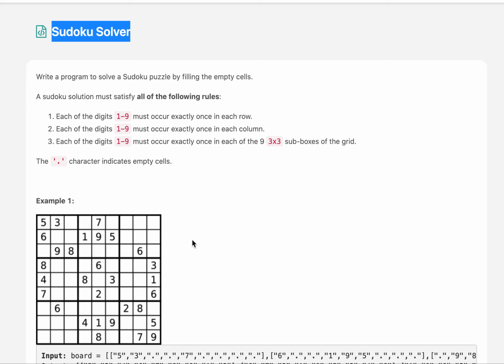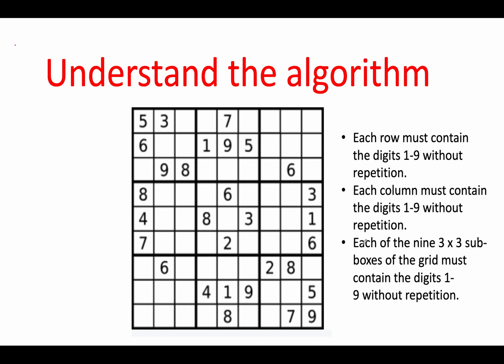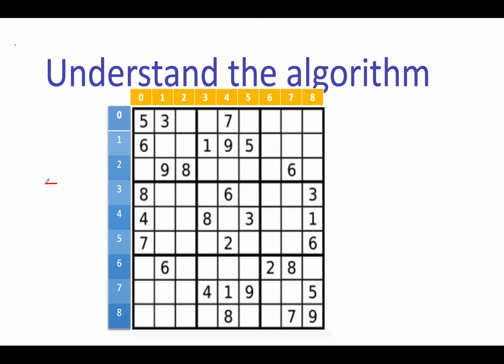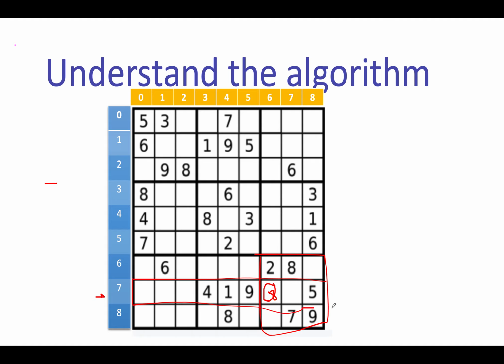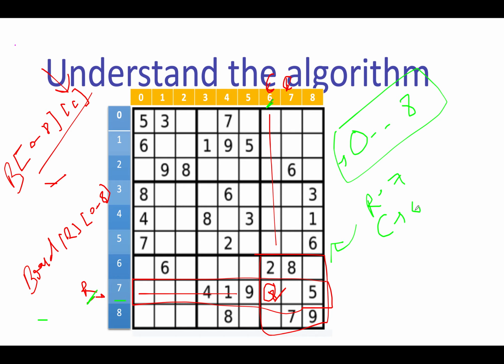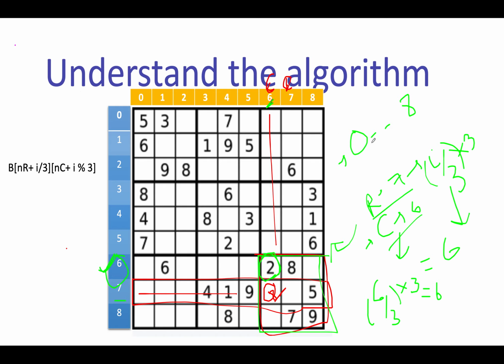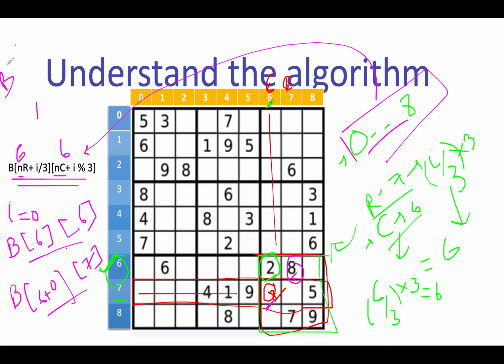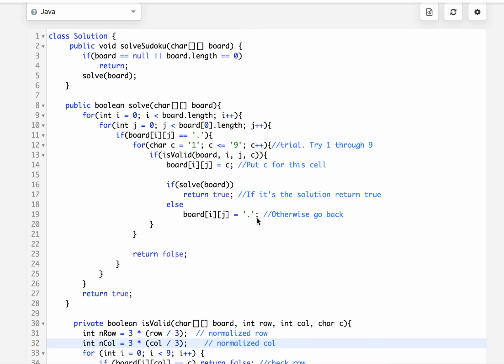Sudoku Solver | Leetcode 37 | Live coding session 🔥🔥🔥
Here is the solution to "Sudoku Solver" leetcode question. Hope you have a great time going through it.

1) 0:00 Explaining the problem out loud
2) 1:10 Algorithm walkthrough
3) 2:30  Solution approach
4) 11:00 Coding and Time Complexity